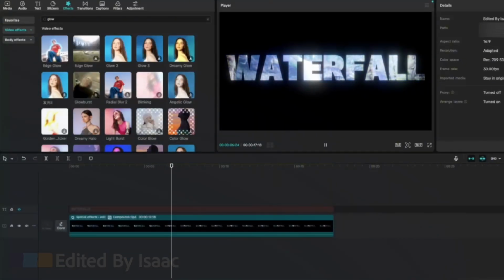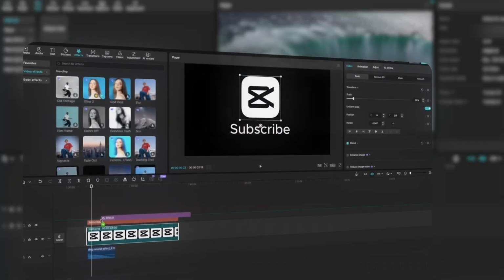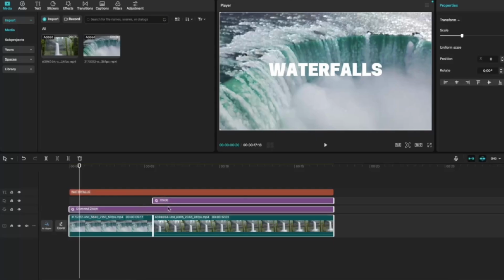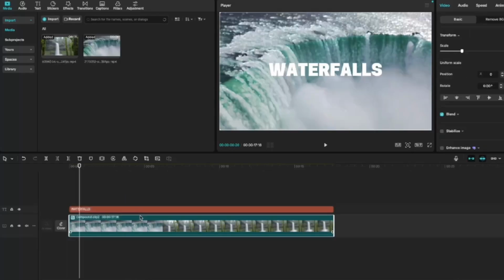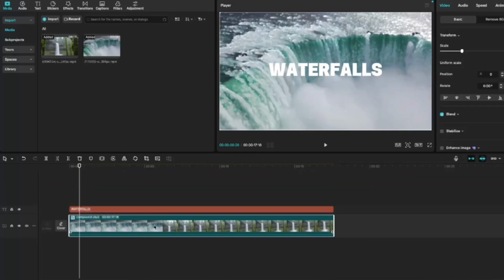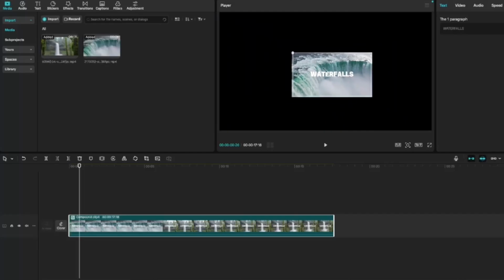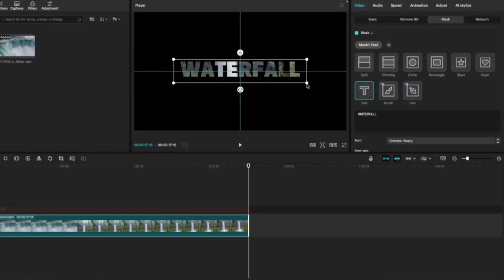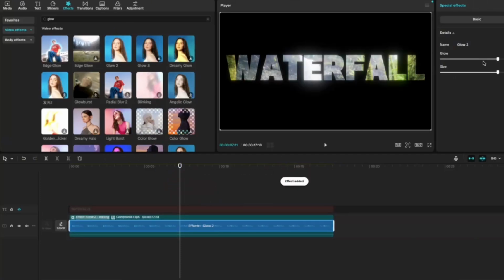CapCut Compound Clips Explained In 2 Minutes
In this video I will teach you everything you need to know about Compound Clips in CapCut.

Bitcoin
bc1qcr8qg4vu4ks0zm0t4q5pyv0zrhw7203wywhrs8

Ethereum
0xdC6FB20515AF69070f72fc7102e746EA788fd418

Solana
6SV5uLLGKv4m5p882XFzXUofktiVxGJsYiTHRH2ZGR7w